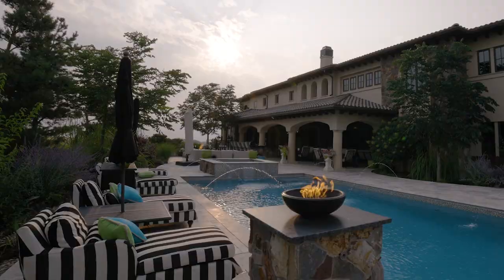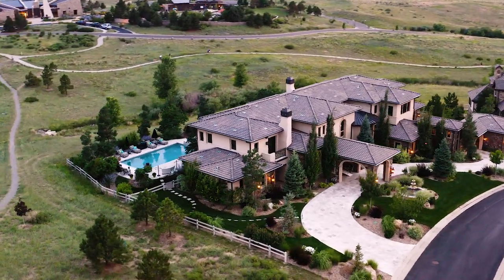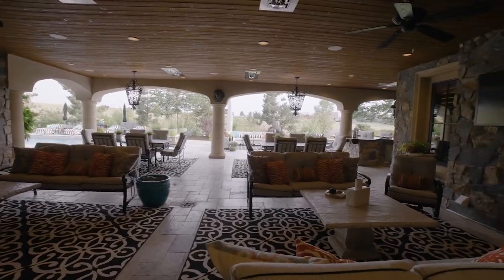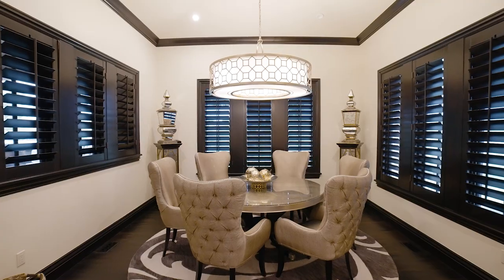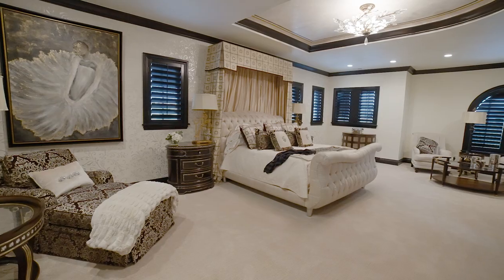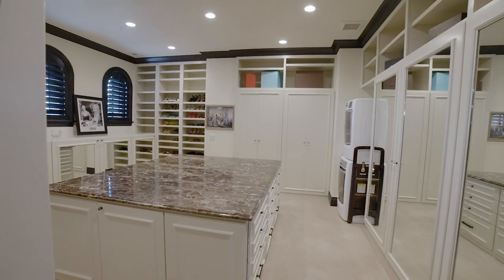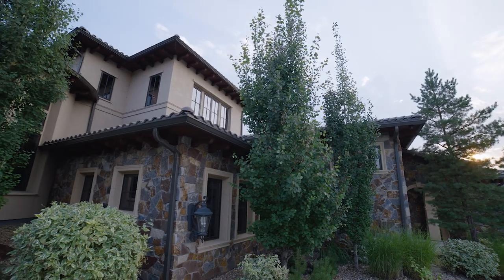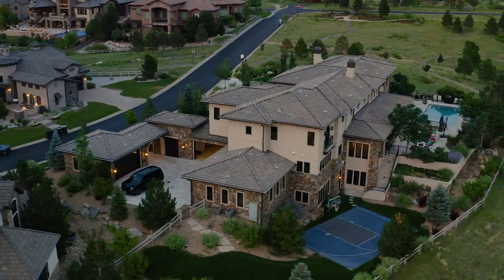Colorado Luxury at 10899 Rainribbon Rd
Sitting atop ¾ acres, this is one of the very finest homes in the greater Denver area!!! This exceptional estate is on one of the most private sites in the gated (and award-winning) BackCountry community. Surrounded by old-growth trees and private land with unobstructed mountain views, this home lives like a mountain palace but it's just a short drive to city amenities. No upgrade was spared in this 6-bed/9-bath, 6-car garage home with nearly 12,000 total square feet. Upstairs includes a dedicated wing for the master bedroom with a jaw-dropping en-suite and matching custom closet large enough for nearly any wardrobe. On the opposite wing of the house, you will find an additional two bedrooms with en-suite bathrooms and walk-in closets. "Gourmet" doesn't do the kitchen justice with its 24-foot soaring ceilings accented with wood beams, double-islands (with 6cm granite), Wolf/Sub-Zero appliance package, informal dining and full butler's mini-kitchen. The 24-foot ceilings continue through the great room which overlooks the backyard pool/hot tub, outdoor kitchen and basketball court. Use the personal elevator (or take the stairs) to move to the walkout basement which offers almost 3,300 sq. ft. of beautifully finished areas: bar, exercise room, commercial-grade walk-in cooler for entertaining, lounge, two guest bedrooms with en suite bathrooms and walk-in closets, game room, and a top-of-the-line movie theatre. The estate also provides access to Sundial House, a private lodge retreat featuring a resort-style outdoor pool, Pikes Pub and an outdoor amphitheater that is right up the street. This home is an easy drive to world-class skiing (Vail/Breckenridge/Aspen), 40 minutes away from Downtown Denver and 25 mins away from the Denver Tech Center. Furniture can be included with the right offer.